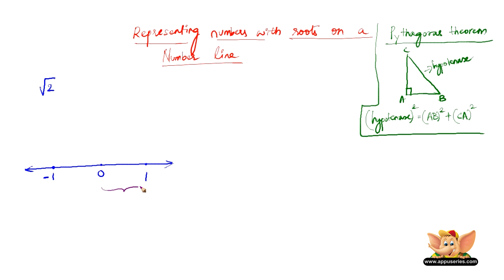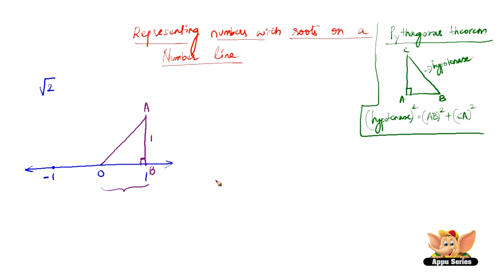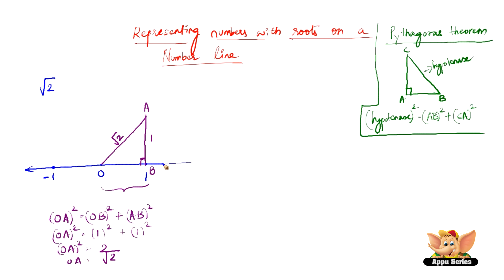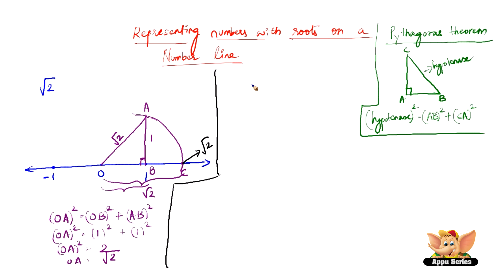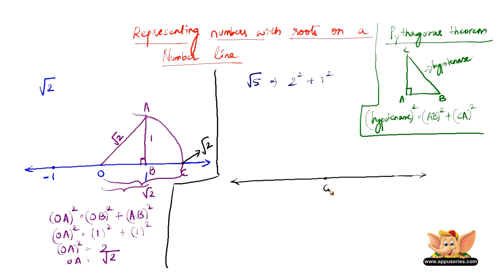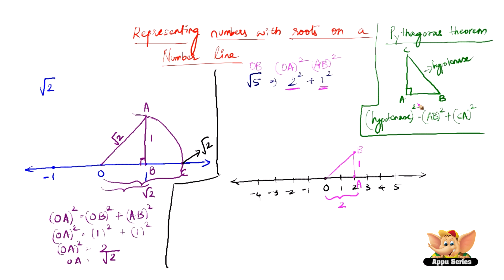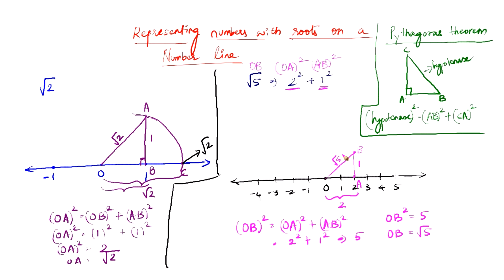How to represent irrational numbers on a number line?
In this video, let us learn how to represent irrational numbers on a number line with examples.

Learn how to represent Square Root of 2 in this video!

Happy Learning!